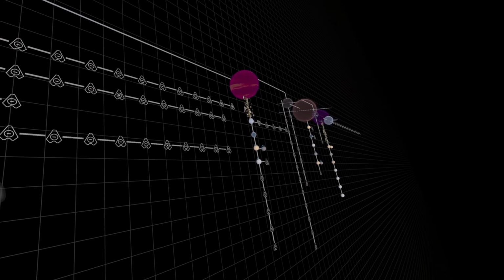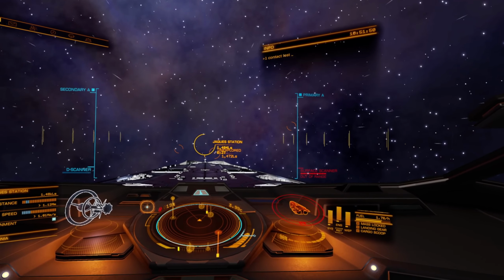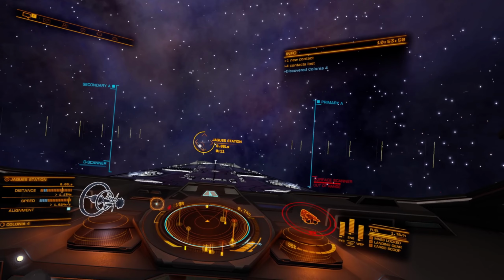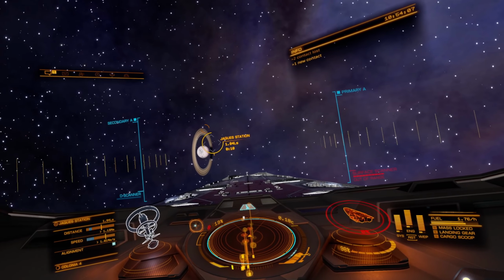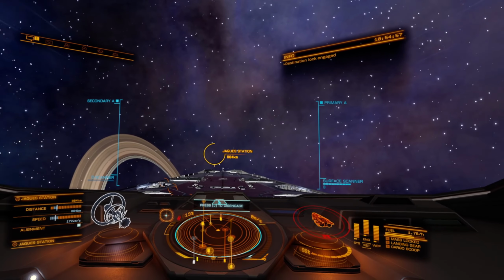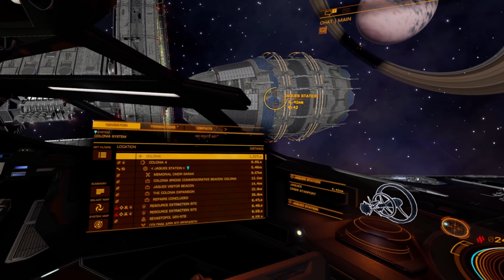I made it to Colonia in VR!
After months of sporadically making the long, long journey out to Colonia in Elite Dangerous, I finally made it there! I also talk briefly about my CPU upgrade to a Ryzen 7 5800x3D, and performance tweaking in my Quest 2 using wired Link.

🔸 SUPPORT IMMERSED ROBOT 🔸

PURCHASE MY VIRTUAL REALITY SCIENCE-FICTION NOVEL, 'THE MEMORY ENGINE':
Kindle/paperback (UK)

MY PC:
Gigabyte RTX 3080 Graphics Card
Ryzen 7 5800X3D CPU
32Gb DDR 4 3600MHz RAM
1TB Sabrant Rocket M.2 SSD
ASUS Prime B550M-A Motherboard
Deep Cool Neptwin V2 CPU Cooler

Valve Index
Meta Quest 2
Pico 4
Meta Quest Pro

OTHER EQUIPMENT:
TP-Link Archer AX1800 WiFi 6 Router
Thrustmaster T.Flight Hotas One
Thrustmaster T150 Force Feedback Racing Wheel
Blue Yeti Microphone
Logitech C920 Webcam
Leap Motion hand tracking module
Antlion ModMic Wireless
KKCOBVR Q2 Battery Strap for Quest 2

🔸 SOCIAL LINKS 🔸